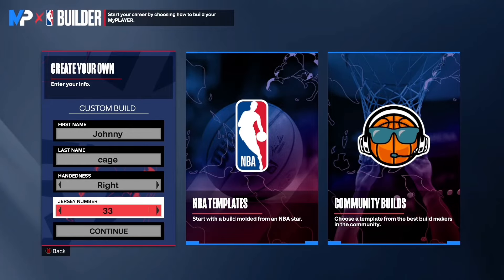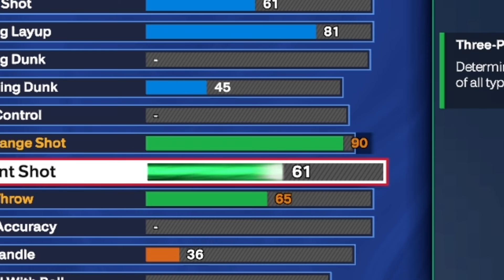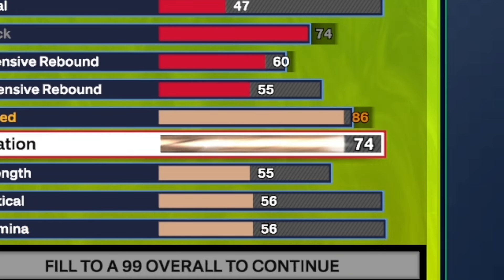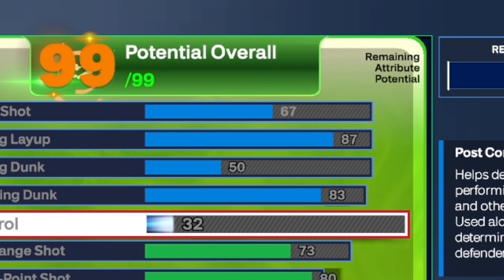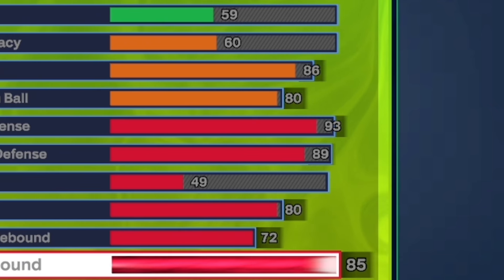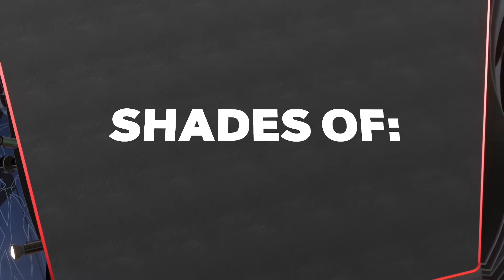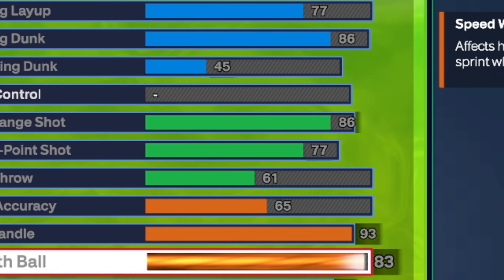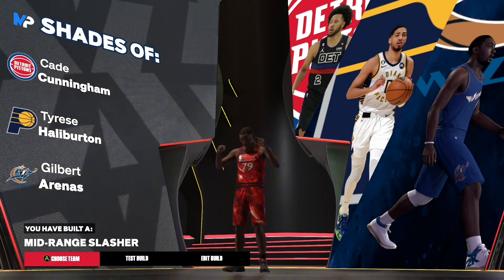The BEST POINT GUARD BUILDS on NBA 2K24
Today I’m gonna be showing you how to make The BEST POINT GUARD BUILDS on NBA 2k24!

Intro 0:00
1st build 0:15
2nd build 2:55
3rd build 5:50
Outro 7:46